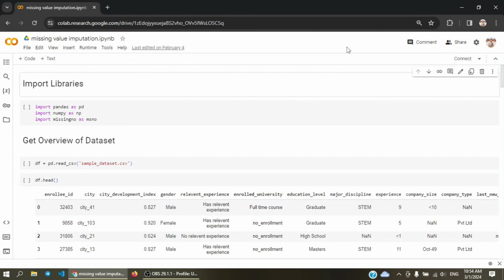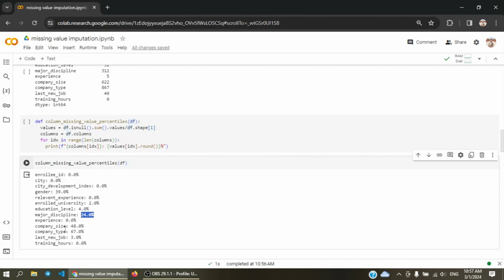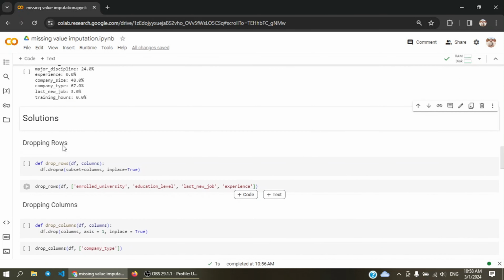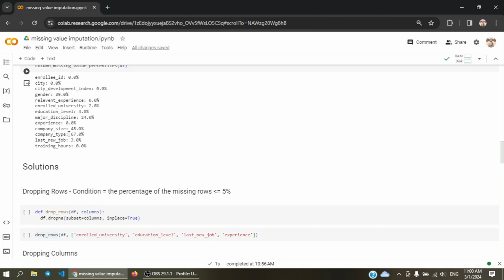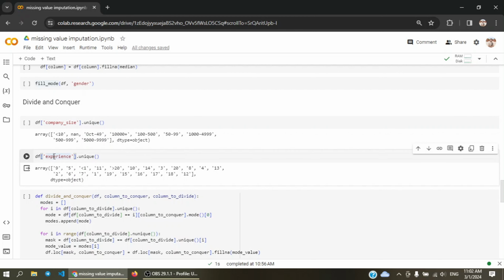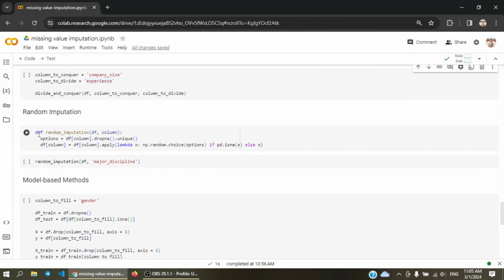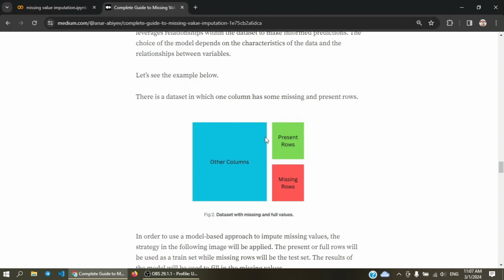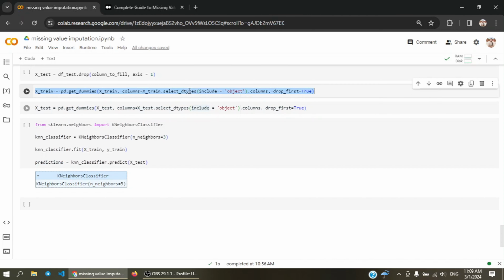Missing Value Imputation in Python | Data Science Tutorial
In this video, you will master how to fill missing values in your dataset.

TimeStamps:

00:00 Intro
00:19 Import
00:40 Missingno Library
01:17 Other ways to find NaNs
01:51 Solution 1. Dropping Rows
03:50 Solution 2. Dropping Columns
05:10 Solution 3. Mean, Median, Mode
06:00 Solution 4. Divide and Conquer
08:19 Solution 5. Random Value Imputation
08:57 Solution 6. Model-based Method
11:31 Outro